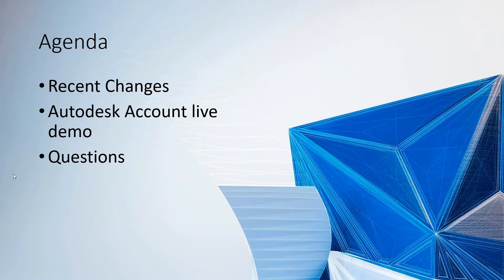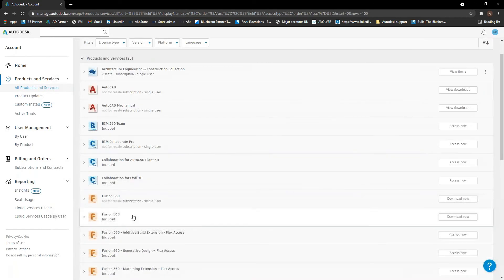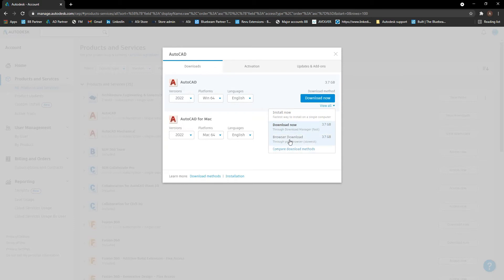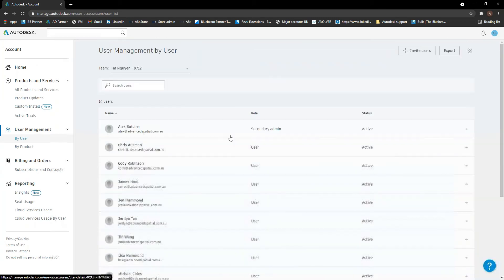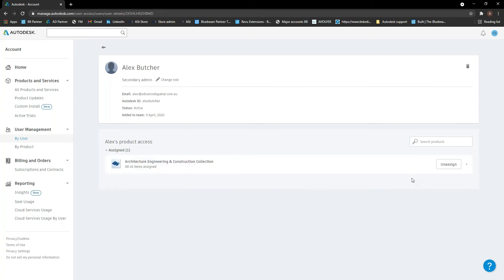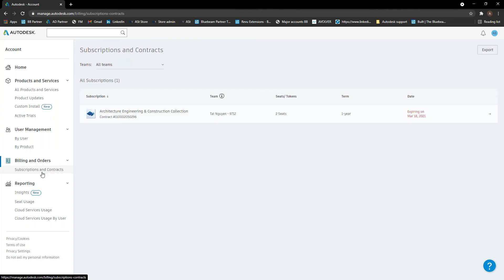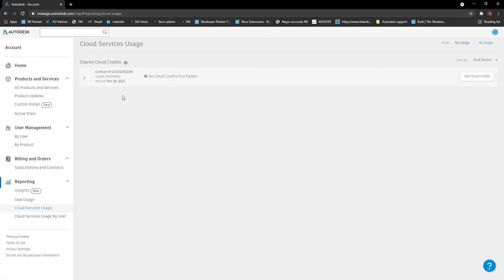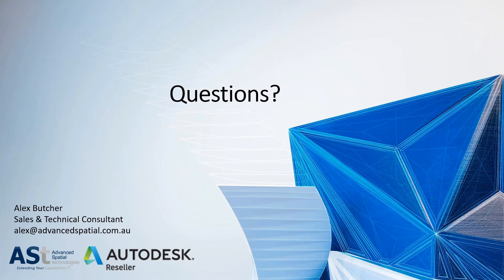Autodesk subscription portal - Webinar presented by ASt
Learn everything from Autodesk's User Management Portal, to switching to named users and the premium plan.